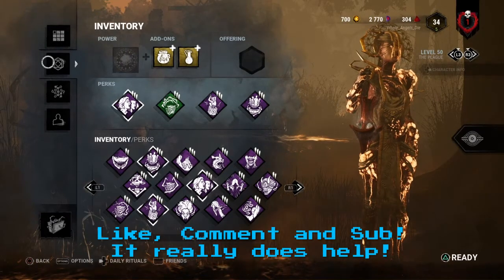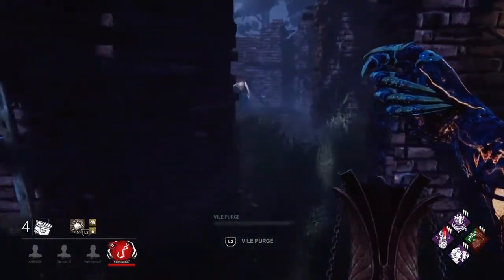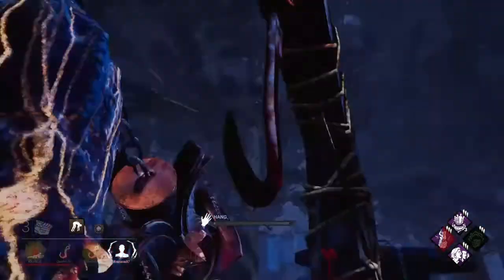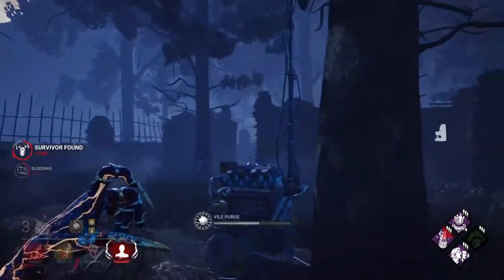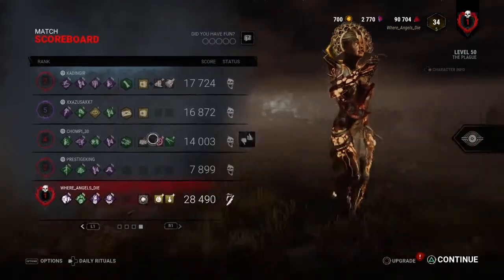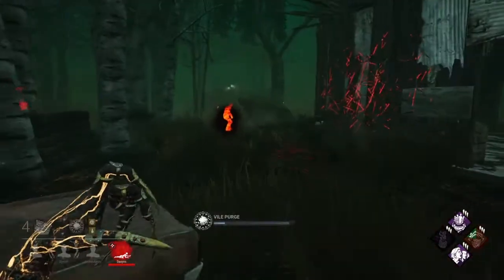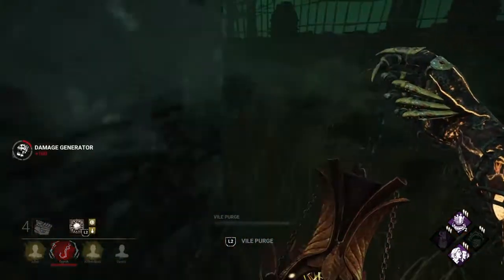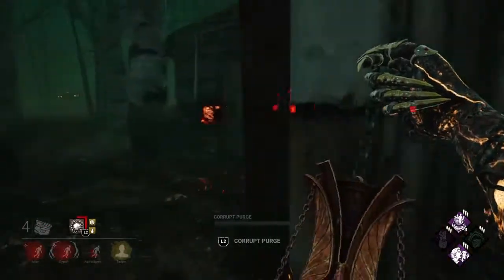When Cleansing Goes Wrong... Plague Has Fun! | Dead By Daylight PS4 Plague Gameplay